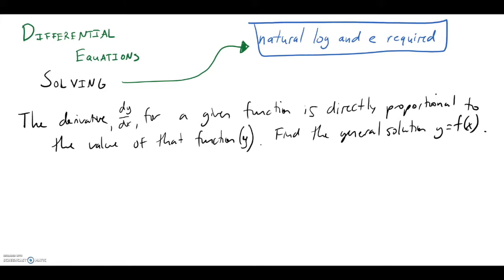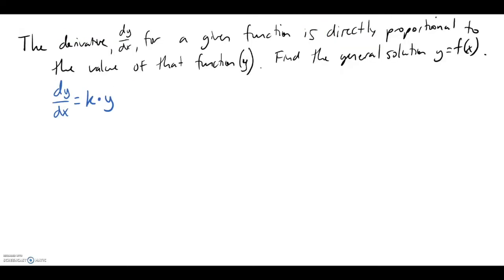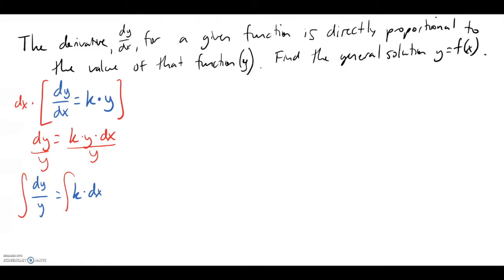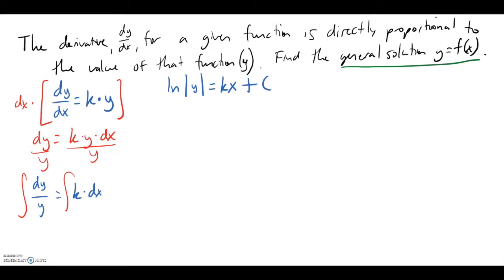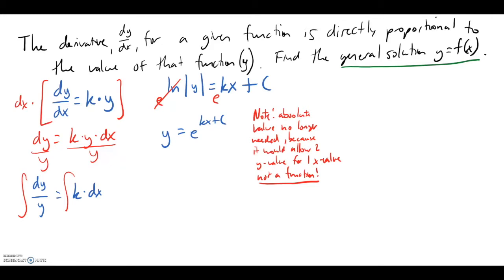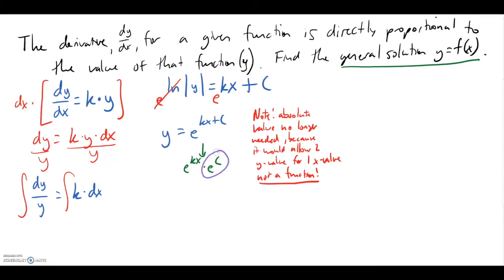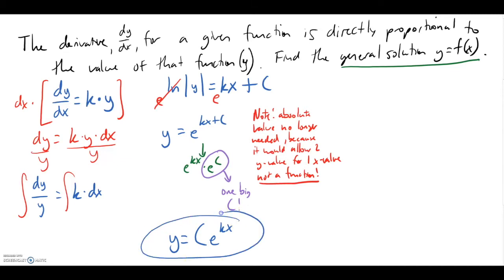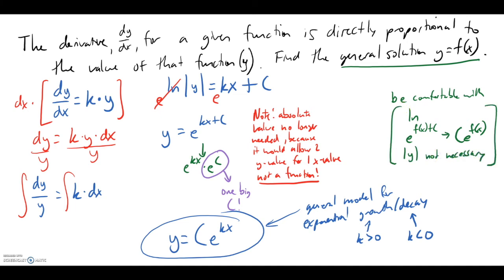DIFFERENTIAL EQUATIONS #3 Solving with Natural Log and e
When the natural log and exponential functions are required to solve differential equations